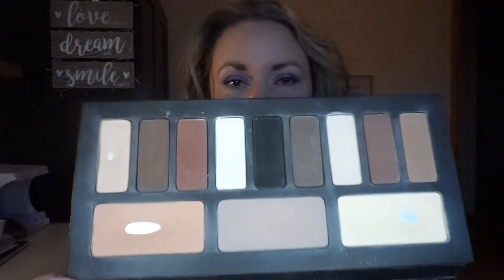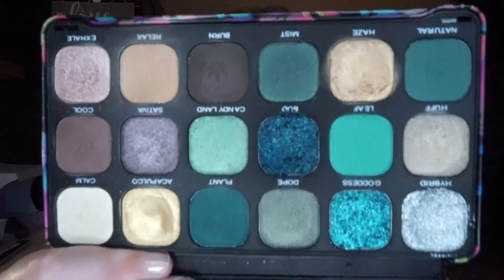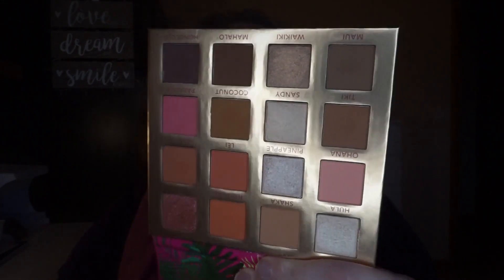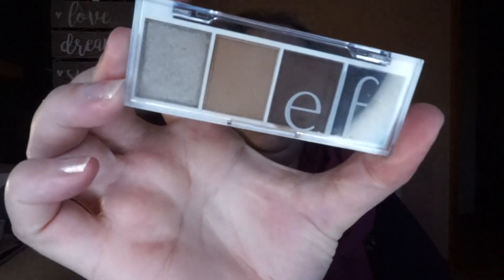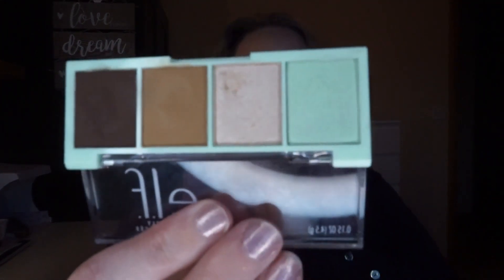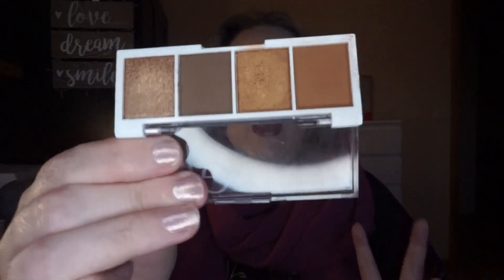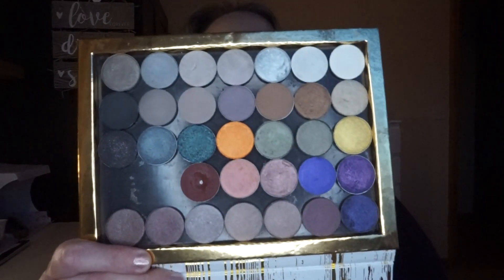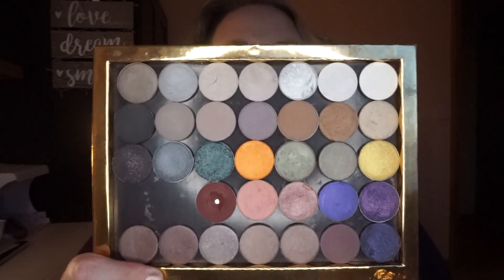Eyeshadow Palette Declutter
Welcome to the Declutter part of my inventory collection!